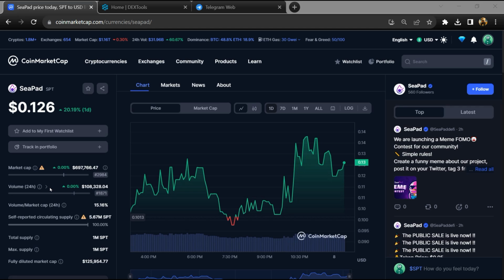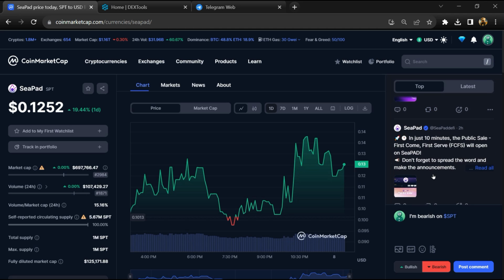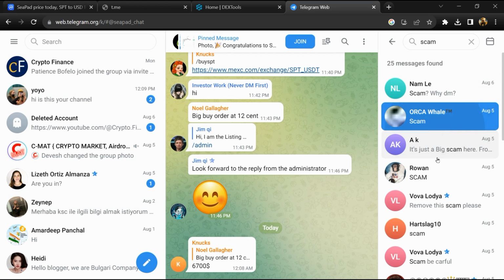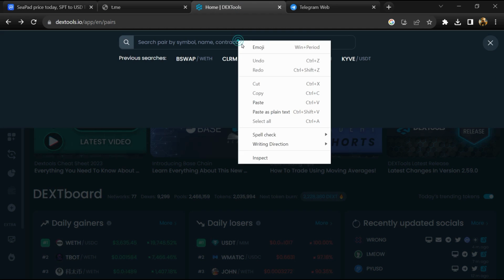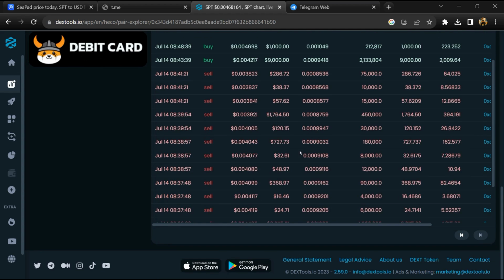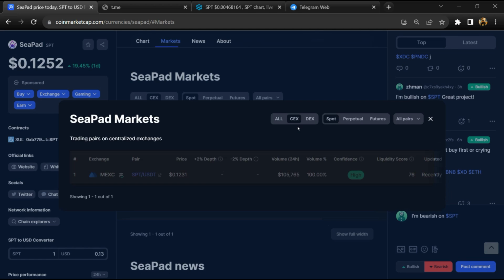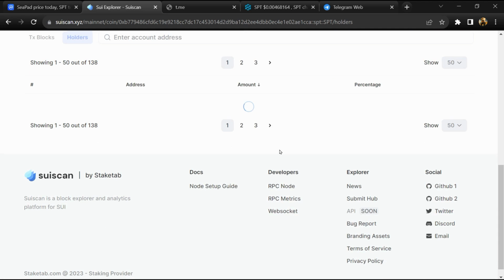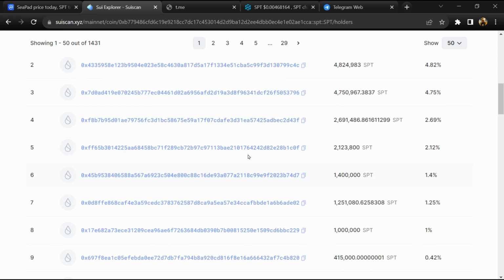Is SeaPad (SPT) Token Legit or Scam ??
In this video, I am going to share that SeaPad (SPT) Token is legit or a scam. I have made videos based on online data, I am not a financial advisor investing in crypto at my own risk.